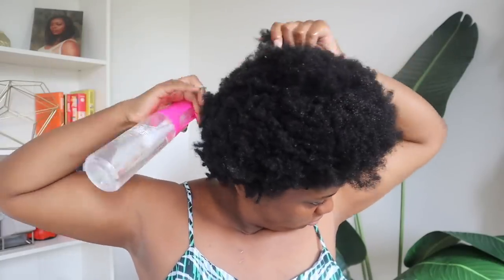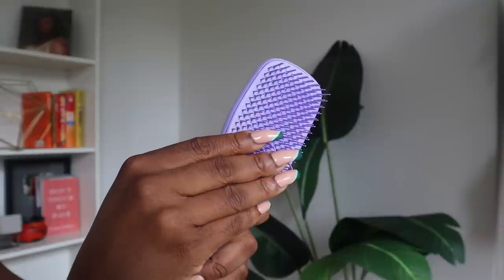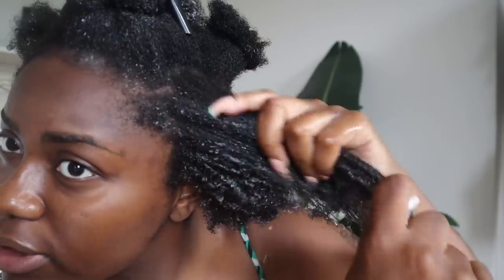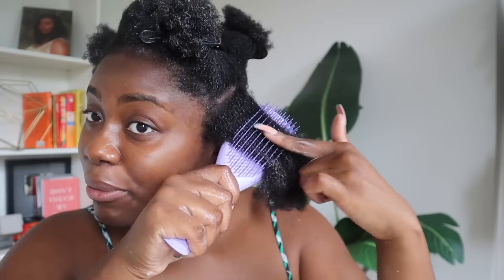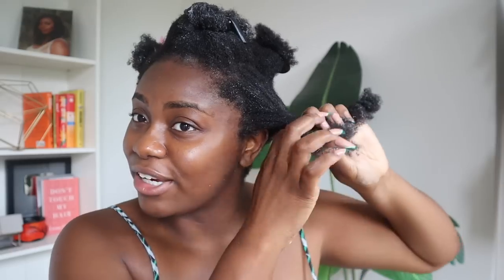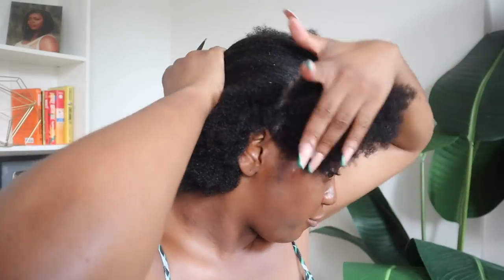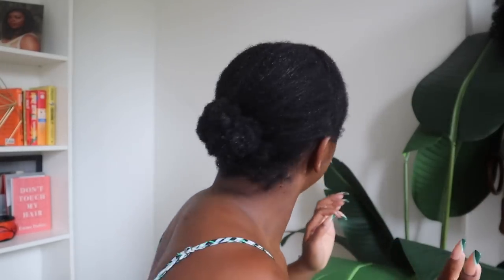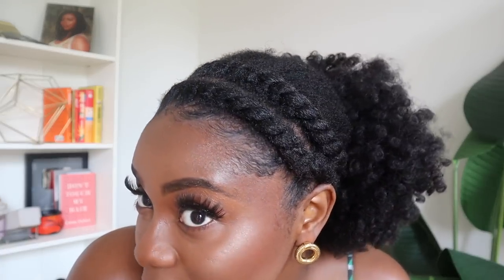I TRIED TANGLE TEEZER ON MY 4C HAIR AGAIN….DETANGLE + LOW PONYTAIL TUTORIAL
Trying out Tangle Teezer's Newest Naturally Curly Detangling Brush! Let's see if it performs as well! + Bonus Afro Puff Ponytail you guys always ask about!